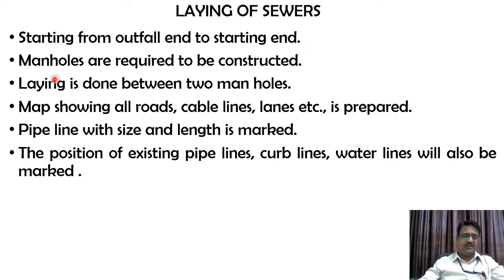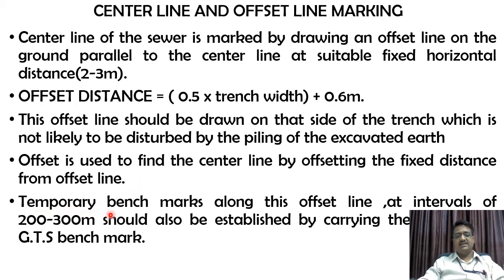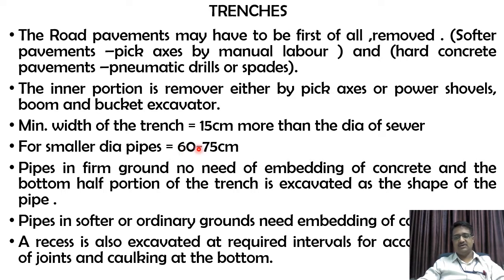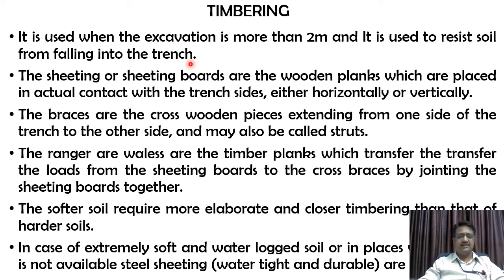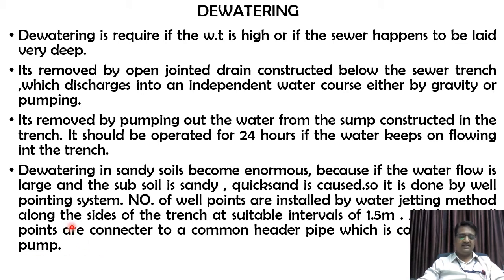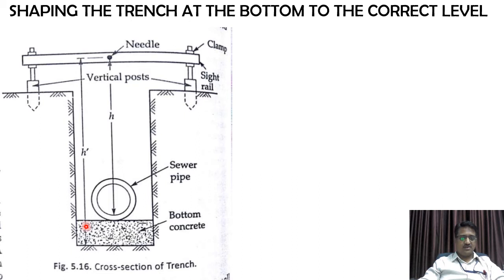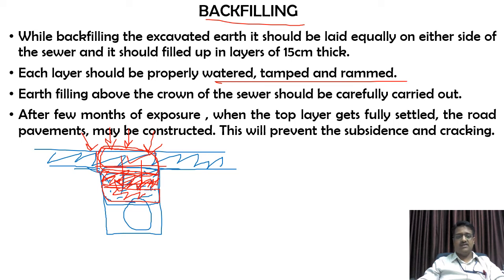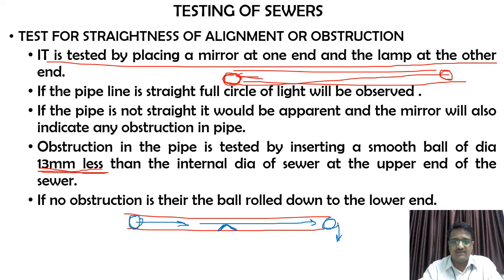Municipal & Industrial Wastewater Treatment (17CV71)_M1_C7